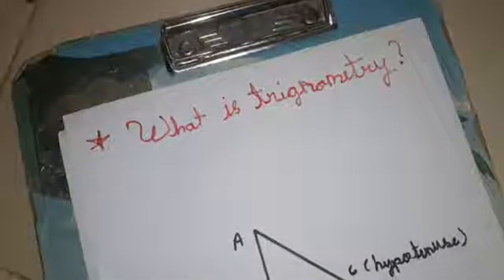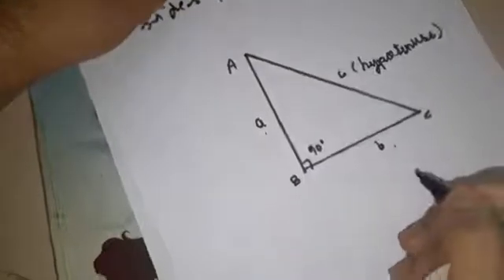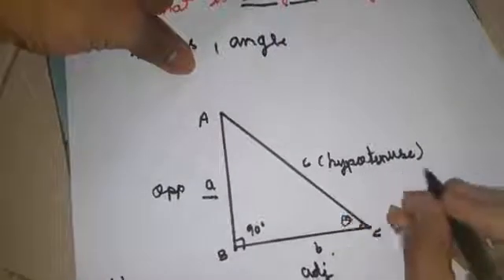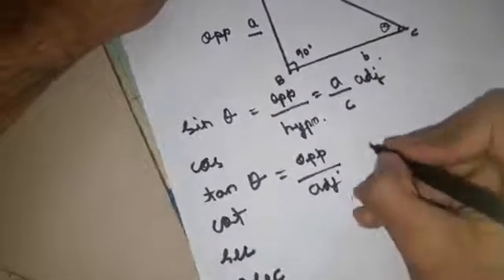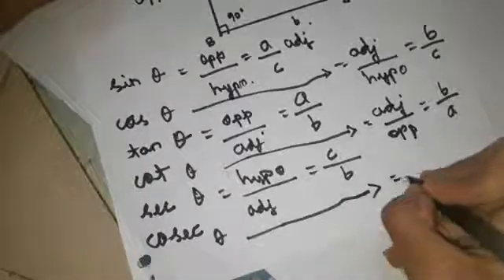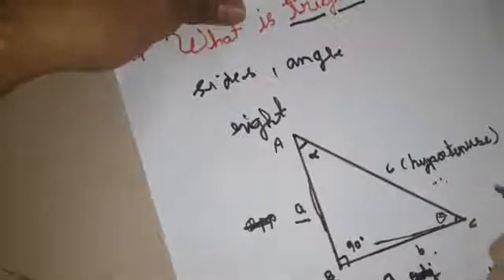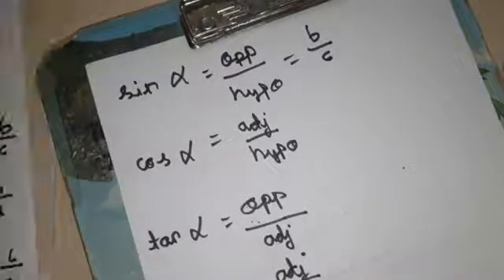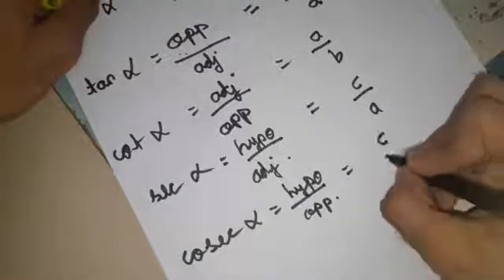The basics of trigonometric ratios | What is trigonometry? by Vishal Anarse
This video will give you a brief idea about trigonometry and trigonometric ratios...